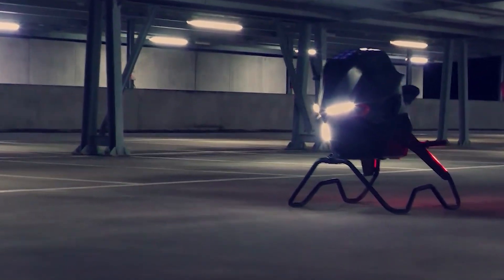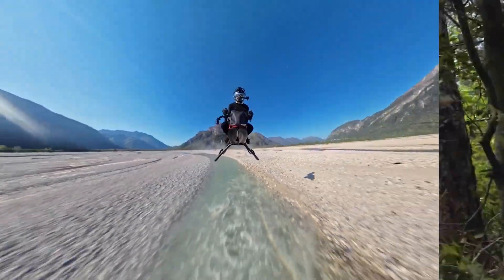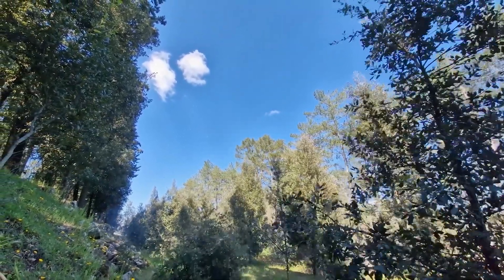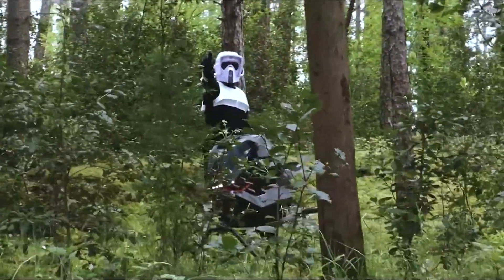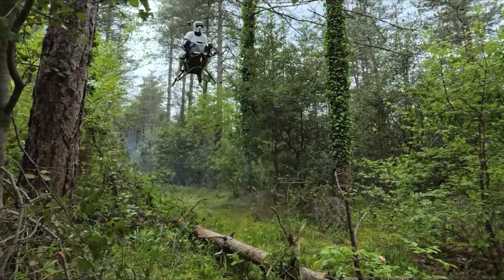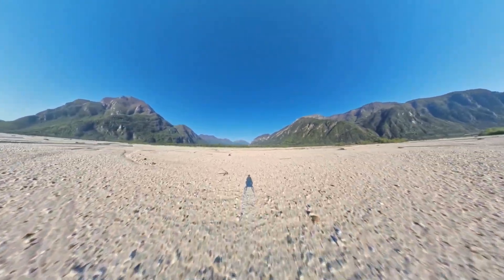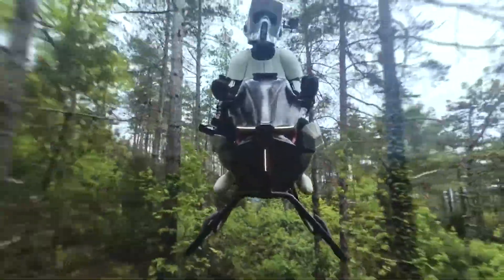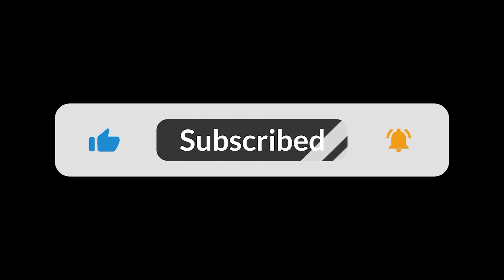Volonaut Airbike: FLYING Speeder Bike UNVEILED! (Jet-Powered Personal Flight is HERE)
Get ready for the future! We're diving into the incredible Volonaut Airbike, a jet-powered personal flight vehicle that looks straight out of a sci-fi movie. Discover how this revolutionary VTOL (Vertical Take-Off and Landing) machine works, its amazing features, and what it means for personal aviation. From its unique jet propulsion to its featherlight design, this video covers everything you need to know about the Volonaut Airbike, starting production in August 2025! Don't miss this glimpse into personal flight!